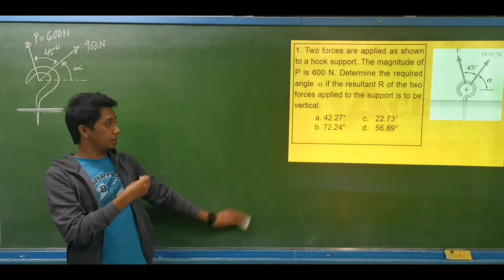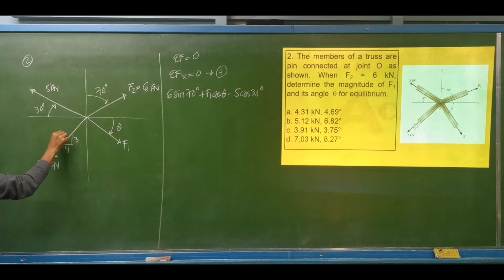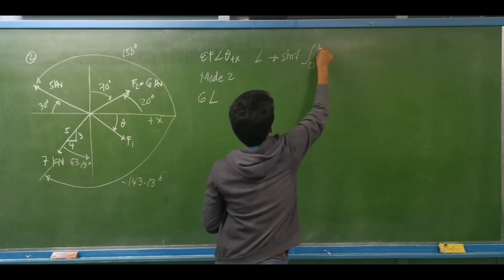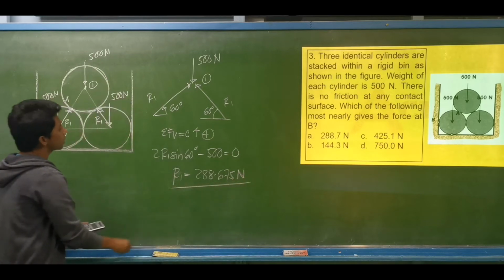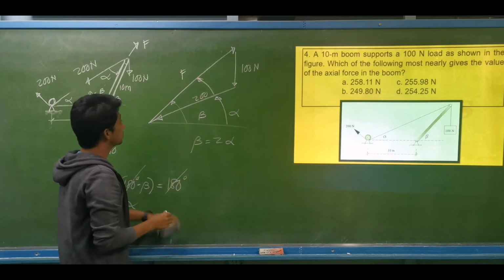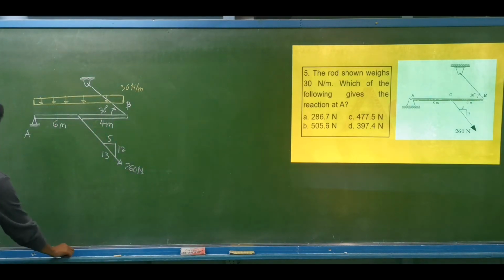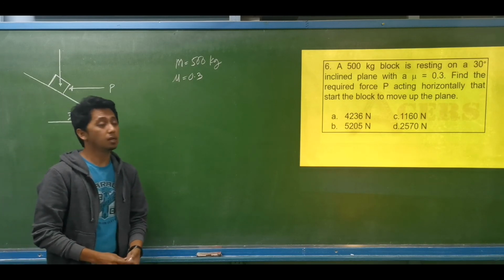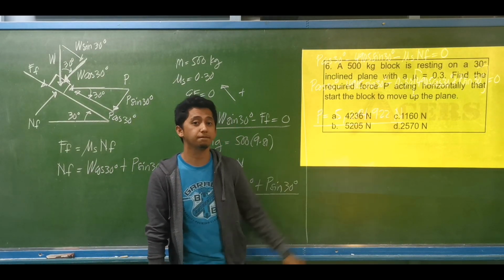Engineering Mechanics - part 1